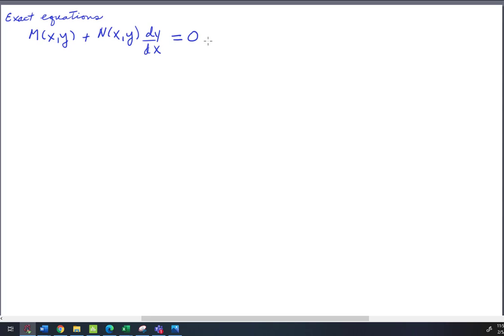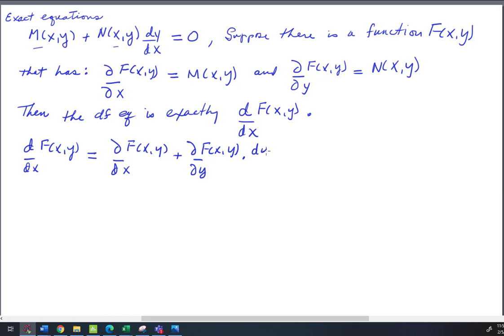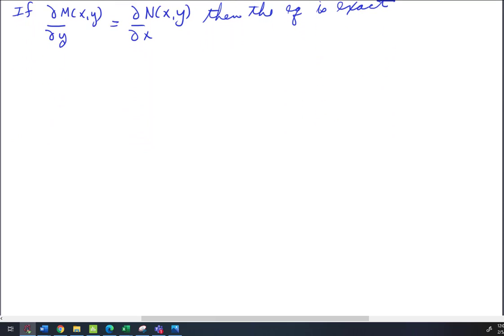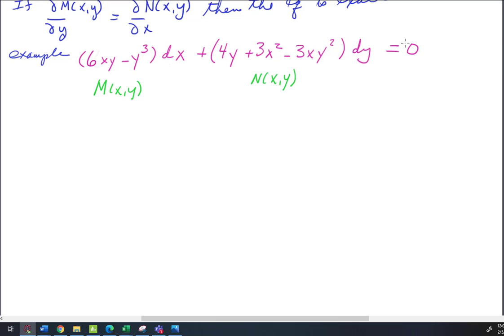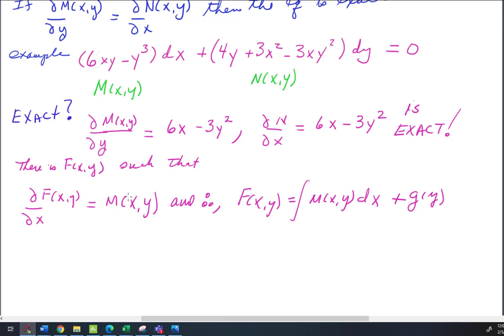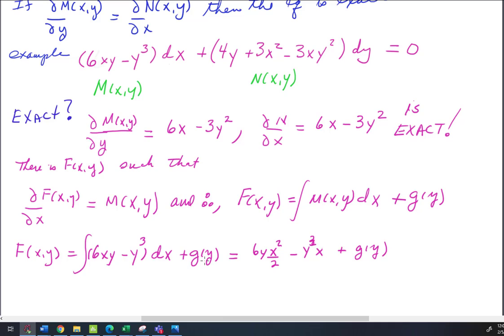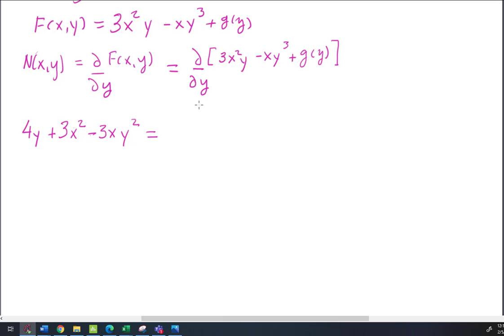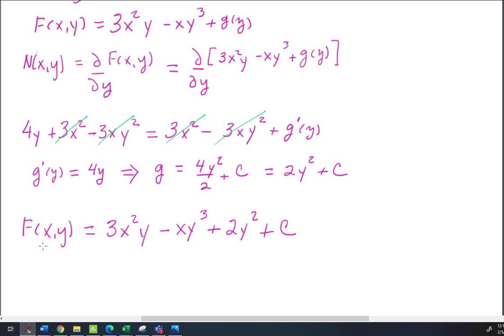Exact Equations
Explanation and one example